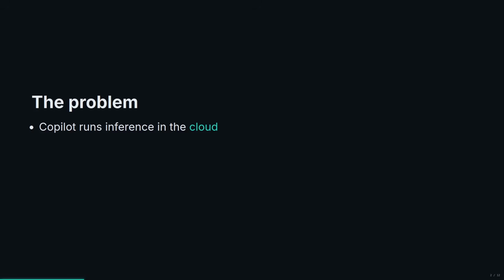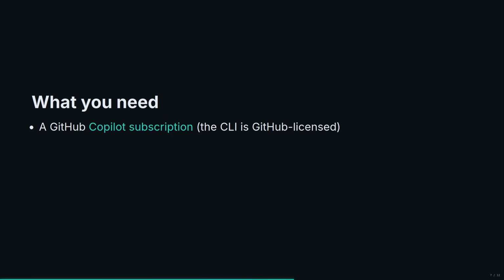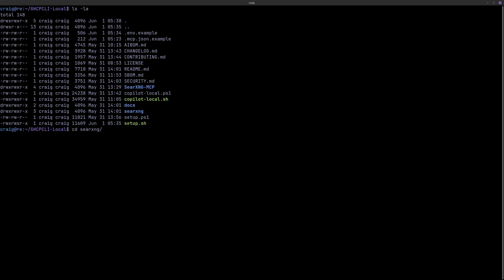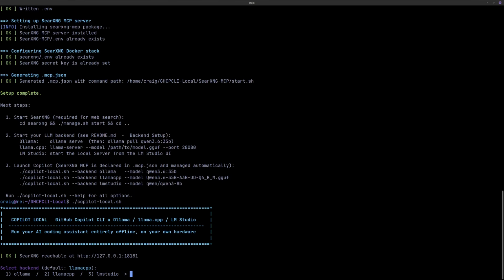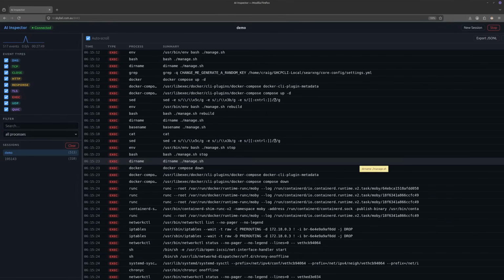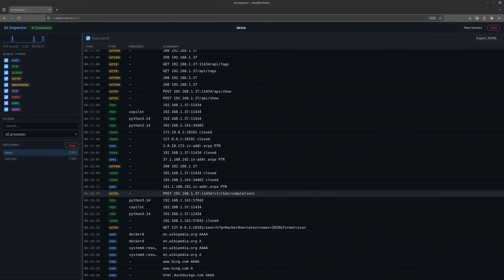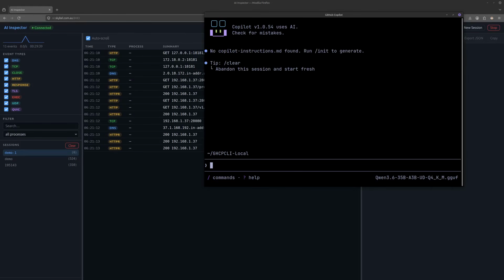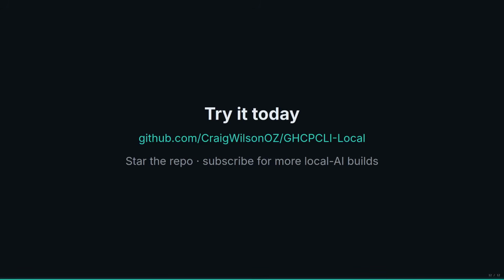GHCP CLI Local: Running GitHub Copilot CLI on Your Own Hardware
Run GitHub Copilot CLI fully local - no cloud, no telemetry, no data leaving your network. In this video I walk through GHCPCLI-Local, a wrapper that points the GitHub Copilot CLI at your own local LLM backend (Ollama, llama.cpp, or LM Studio), with optional self-hosted web search via SearXNG.

What's covered:

- Why run Copilot CLI against a local model
- Wiring the Copilot CLI to Ollama / llama.cpp / LM Studio
- Keeping inference 100% on your own hardware (COPILOT_OFFLINE)
- Adding private web search with a self-hosted SearXNG MCP server
- Setup on both Linux and Windows

*Links*